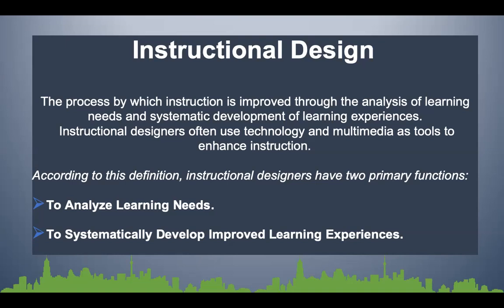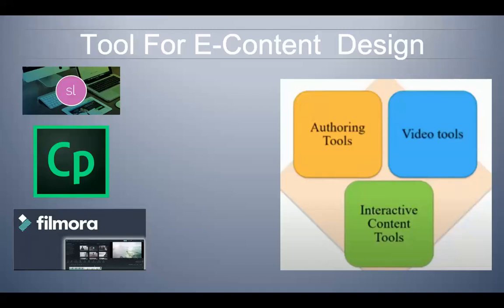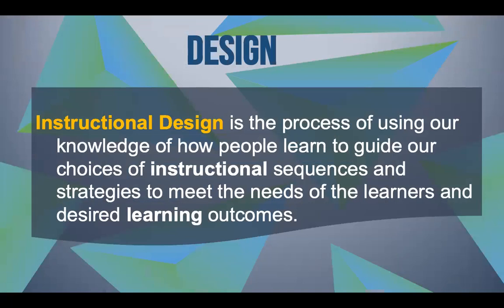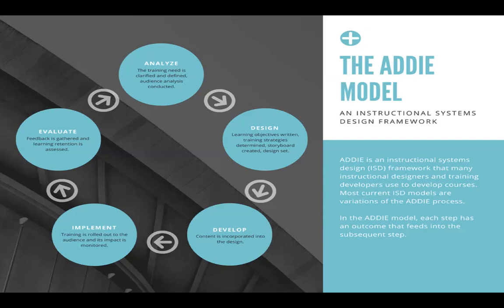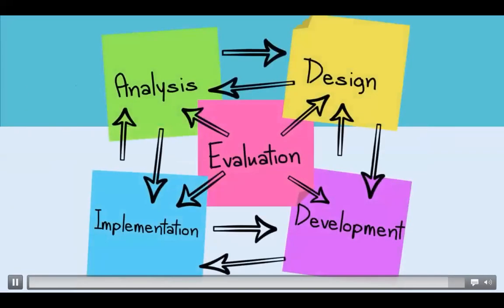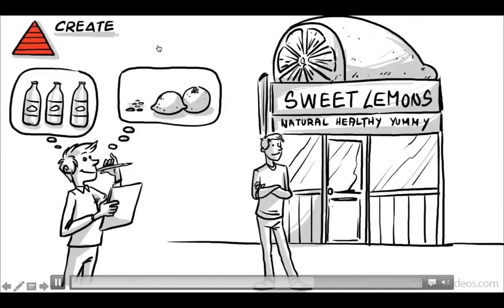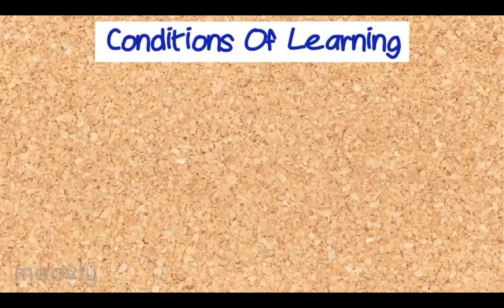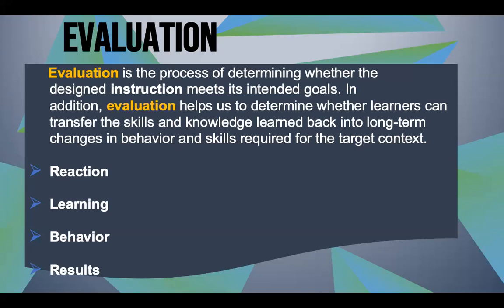Instructional Design For online & Blended Courses |Jazan University 2022-2023,eLearning Trainer, ELT